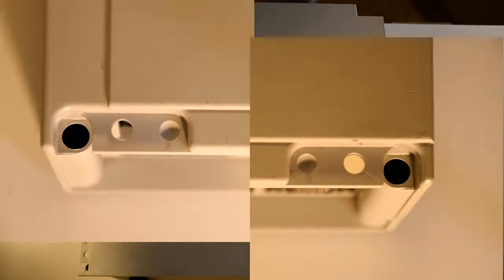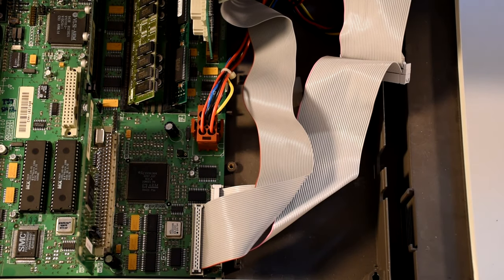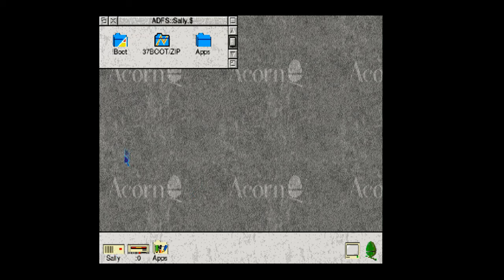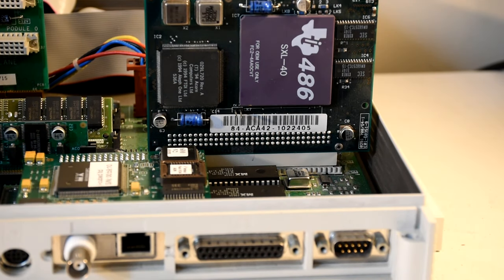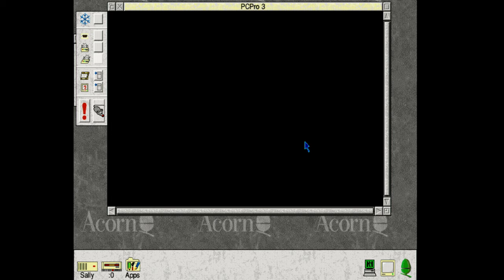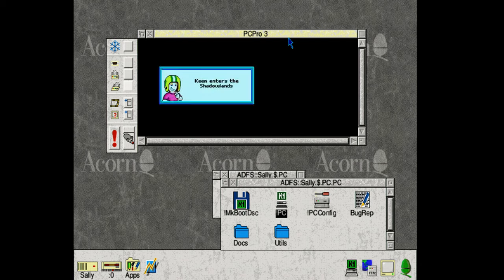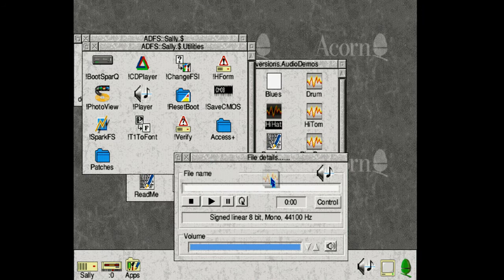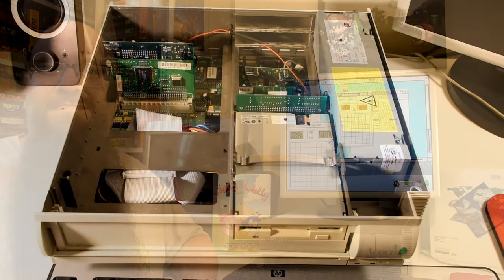Acorn RiscPC 600 : Part 3 - Upgrades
The third and final part in our look at the Acorn RiscPC 600.
In this one we will look at upgrading the computer with a few choice bits of kit.
Which includes installing a blank SD card hard drive.

The machine was gotten via a donation to a great educational charity
So please consider donating if you can.